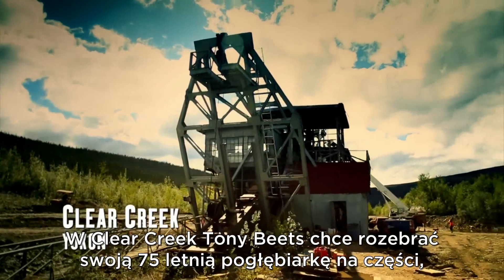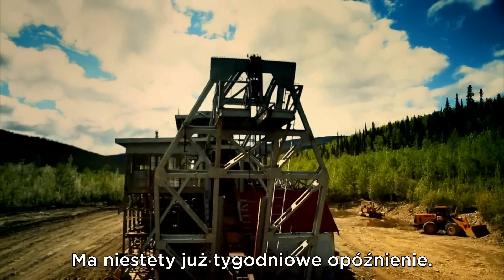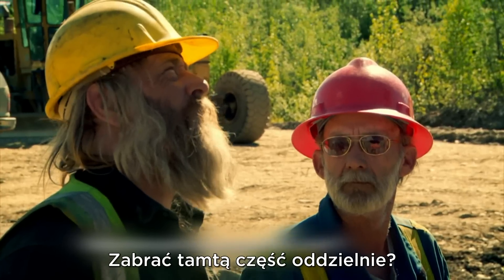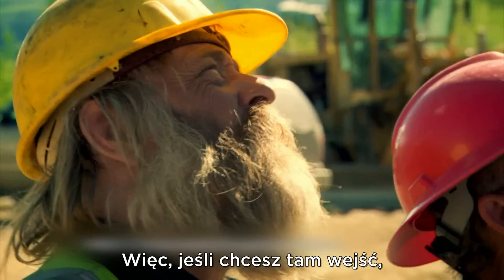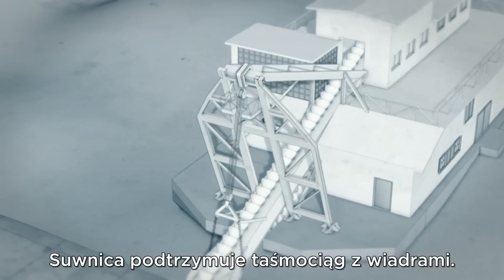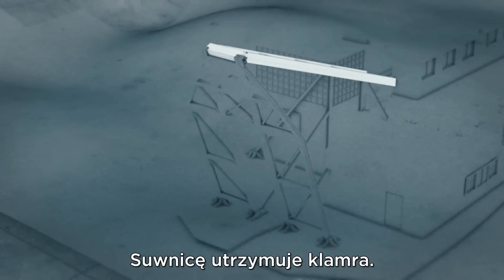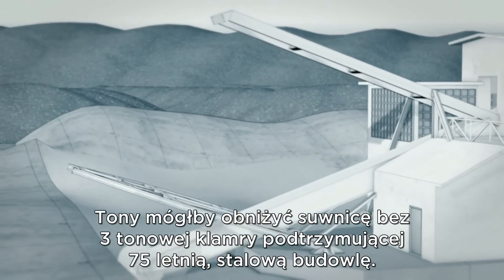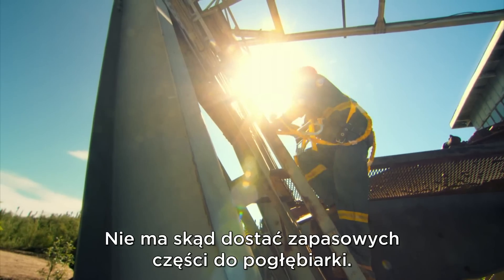Plan B - Gorączka złota - Discovery Channel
Ambitni poszukiwacze złota wracają na Discovery – a stawka nigdy przedtem nie była tak wysoka.

Kto został, a kto wypadł z gry? W tym sezonie wszystko się zmienia – nowi górnicy, nowe kopalnie, nowy sprzęt i nowe sposoby na wydobycie złota.